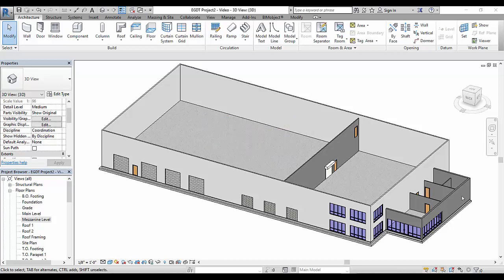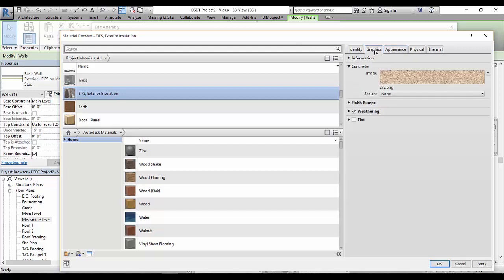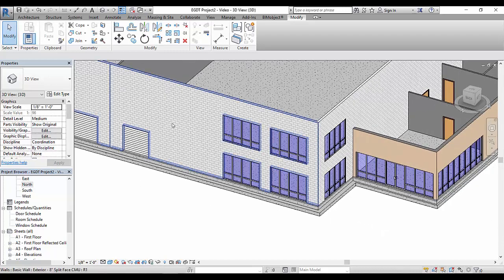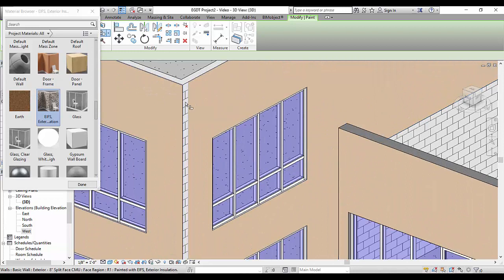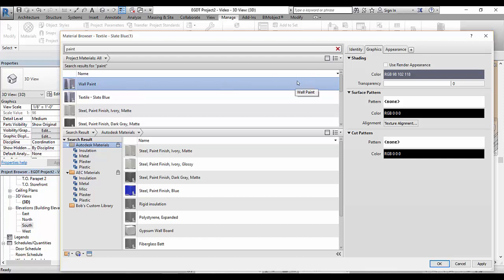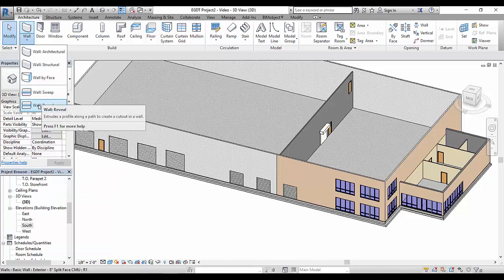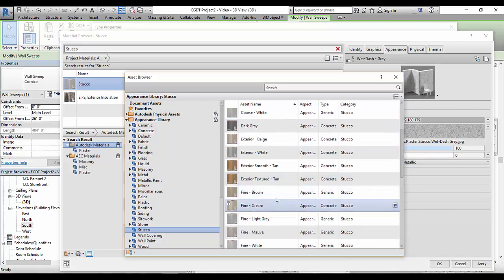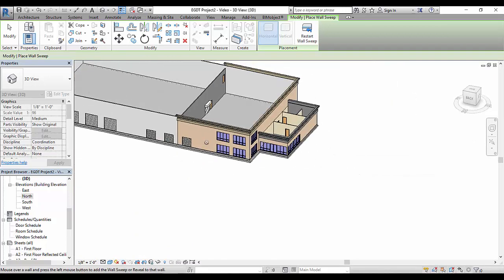Project 2 - Split Face, Paint, and Wall Sweeps